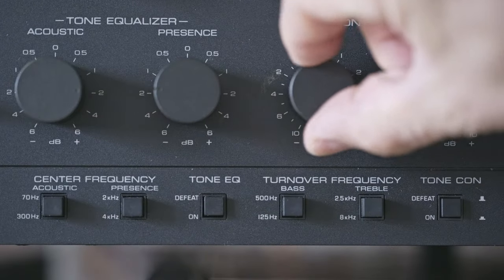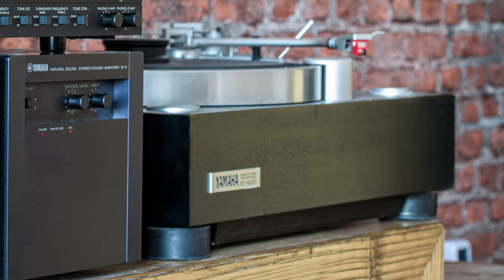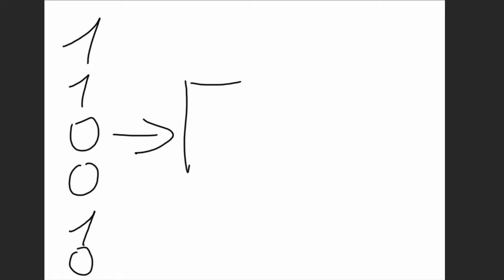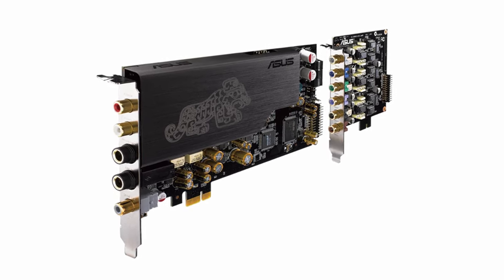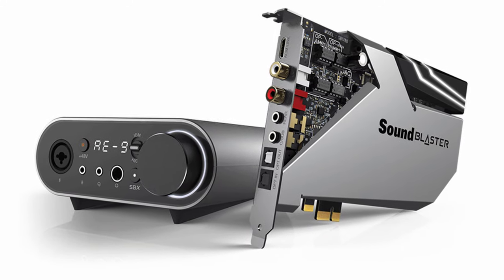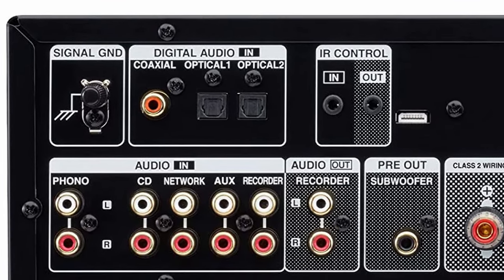Hi-Fi Buying Guide and Perfect Budget Build - Part 2.1 - Amplifiers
This is the second part of a seven part series of my Hi-Fi buying guide. This part is about amplifiers, types, classes, what's good and what's crap.

00:00:00 - Intro
00:00:21 - Power Amplifiers
00:01:15 - Pre-Amplifiers
00:02:25 - Integrated Amplifiers
00:02:58 - Receivers
00:03:20 - Cassette Receivers
00:03:40 - Amplifier Classes
00:03:55 - Class A
00:04:35 - Class AB
00:04:55 - Class D
00:05:18 - Solid State vs Valve
00:07:12 - Stereo vs Multi Channel
00:07:57 - RCA vs XLR vs Digital
00:09:57 - DAC
00:11:37 - Stream or Not To Stream
00:13:11 - What to get then?
00:15:16 - Connecting Loudspeakers